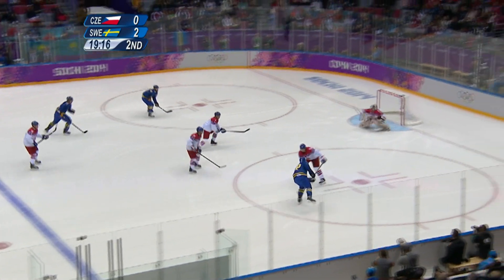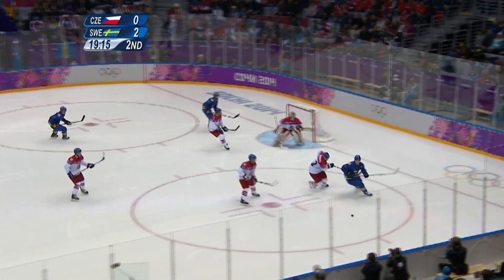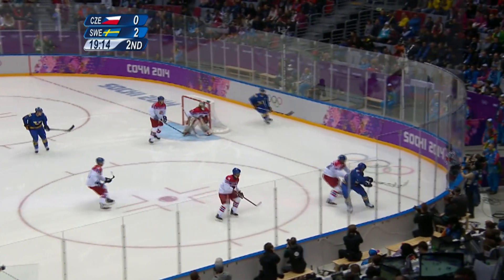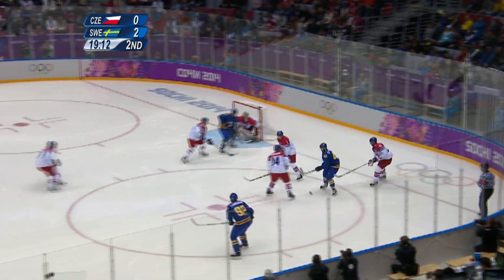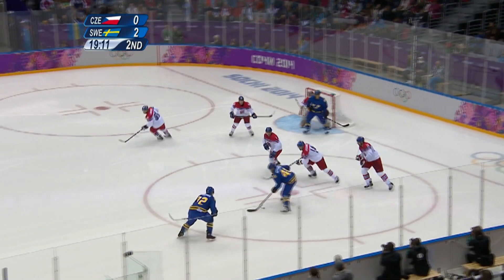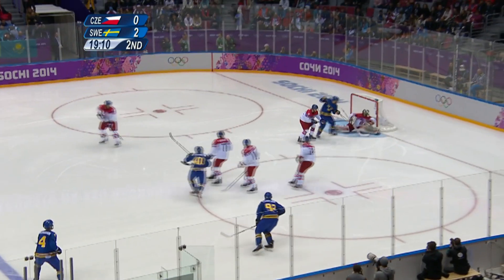Ice Hockey - Men's Group C - Czech Republic v Sweden | Sochi 2014 Winter Olympics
Daily Report - Highlights of the Men's Ice Hockey Group C match between the Czech Republic and Sweden from the Bolshoy Ice Dome at the Sochi 2014 Olympic Games.